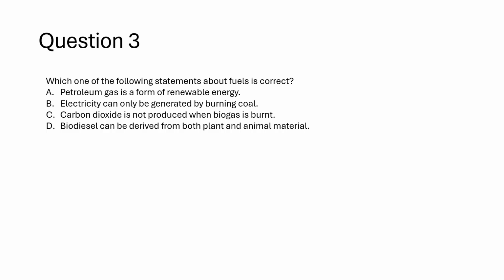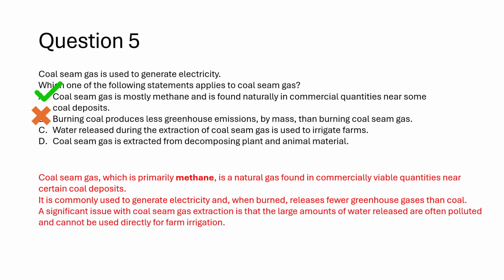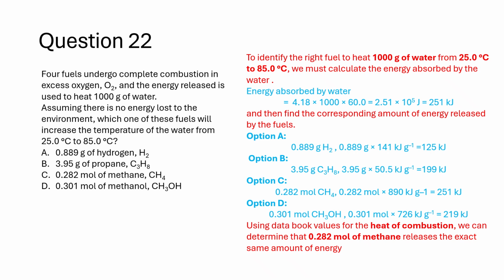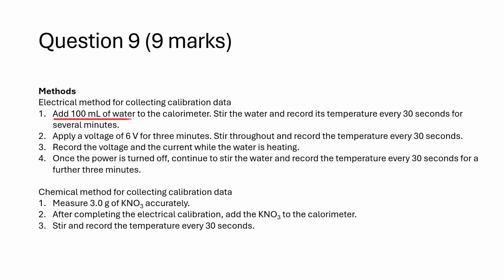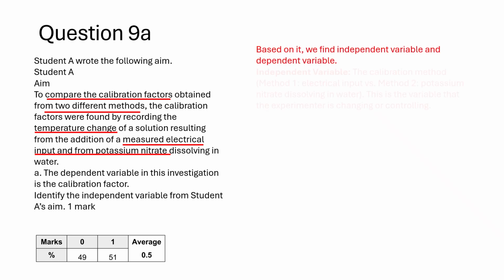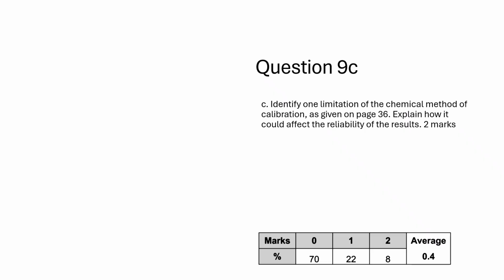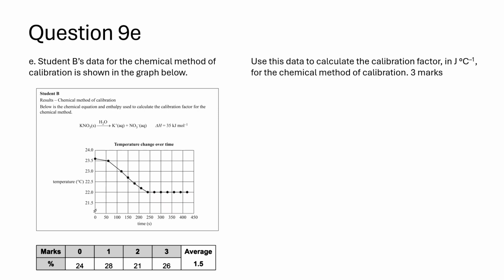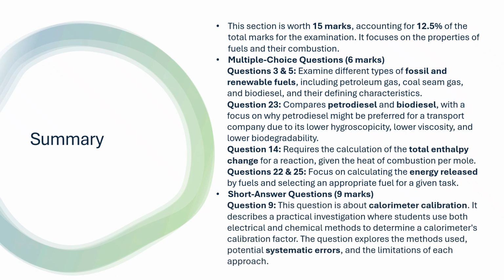2018 VCE Chemistry Fuel and heat of combustion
This section is worth 15 marks, accounting for 12.5% of the total marks for the examination. It focuses on the properties of fuels and their combustion.
Questions 3 & 5: Examine different types of fossil and renewable fuels, including petroleum gas, coal seam gas, and biodiesel, and their defining characteristics.
Question 23: Compares petrodiesel and biodiesel, with a focus on why petrodiesel might be preferred for a transport company due to its lower hygroscopicity, lower viscosity, and lower biodegradability.
Question 14: Requires the calculation of the total enthalpy change for a reaction, given the heat of combustion per mole.
Questions 22 & 25: Focus on calculating the energy released by fuels and selecting an appropriate fuel for a given task.
Question 9: This question is about calorimeter calibration. It describes a practical investigation where students use both electrical and chemical methods to determine a calorimeter's calibration factor. The question explores the methods used, potential systematic errors, and the limitations of each approach.